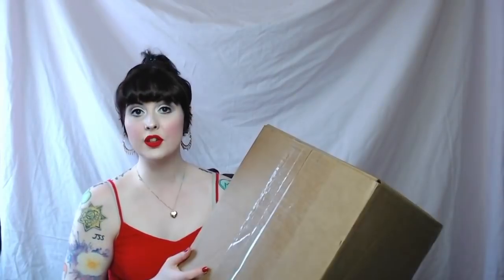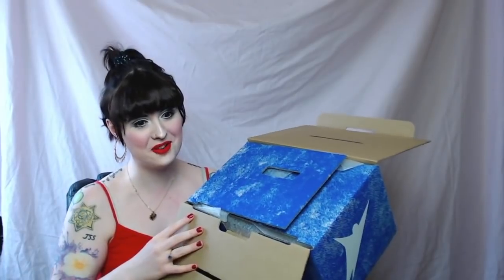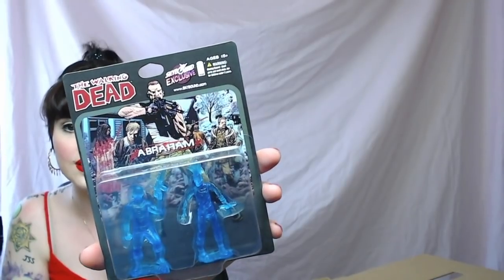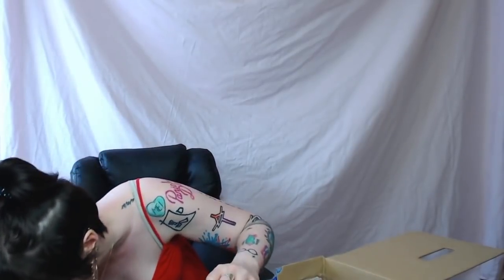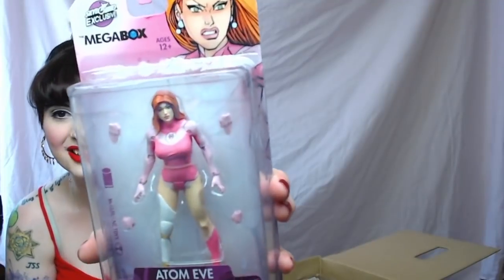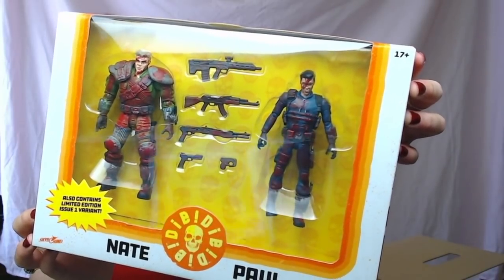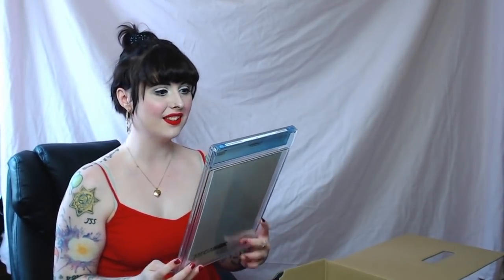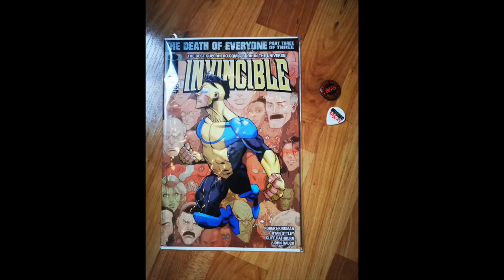Skybound Mystery box unboxing !